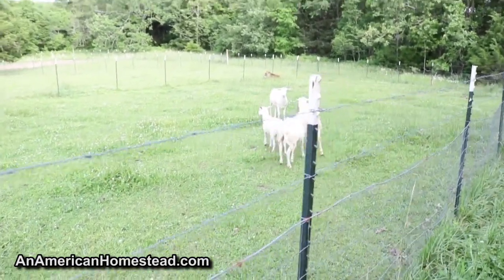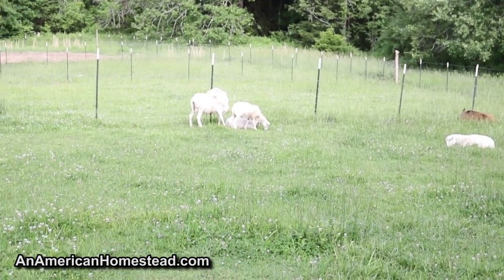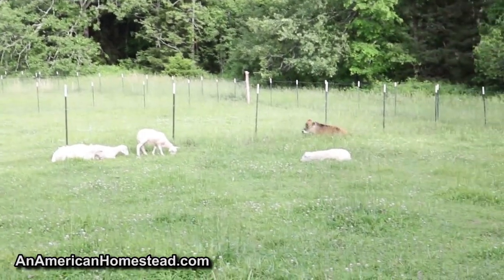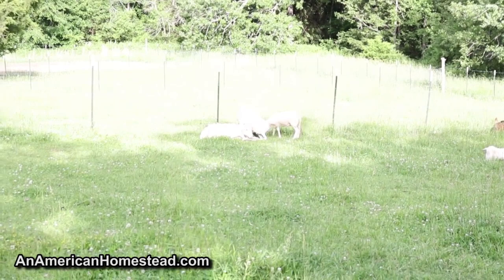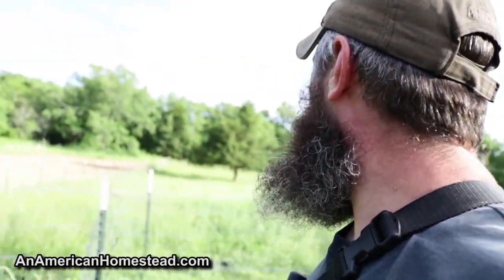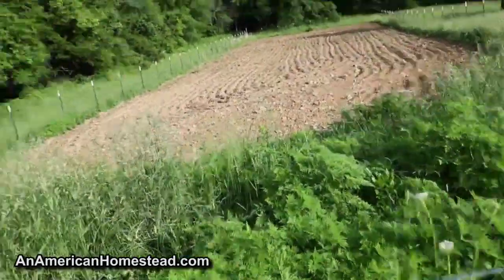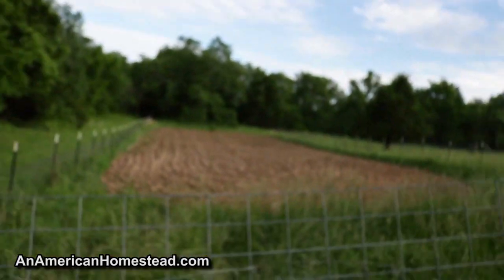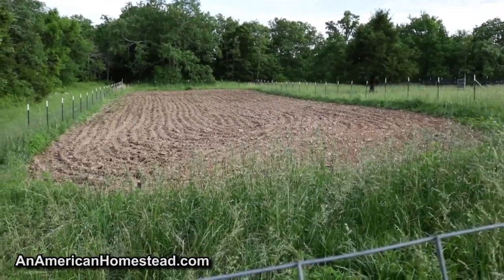When You BUY Livestock - DON'T DO THIS!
Buying Livestock? Don't DO THIS!
Stop thinking of yourself as a goat or sheep farmer.  You need to think of yourself as a GRASS farmer.  If you have healthy grass and pastures, you will have healthy goats and sheep.  The same goes for cows!

BEWARE of commercialized breeds! We at first made the horrible mistake of trying to raise a commercial breed naturally with avoiding wormers and medicines. It did not end well.

If you want to raise healthy strong grass fed animals, you need to find heritage breeds that can withstand not using modern livestock  methods.